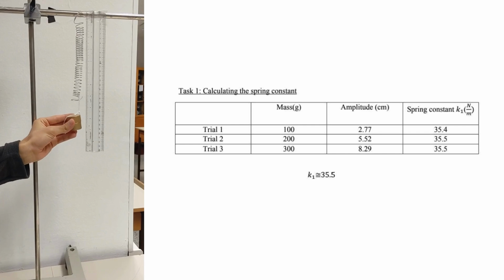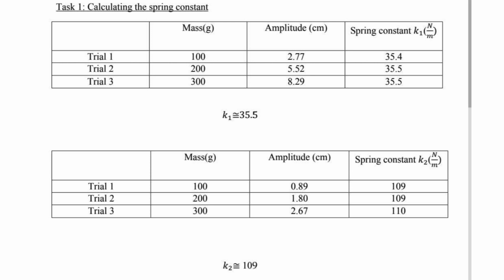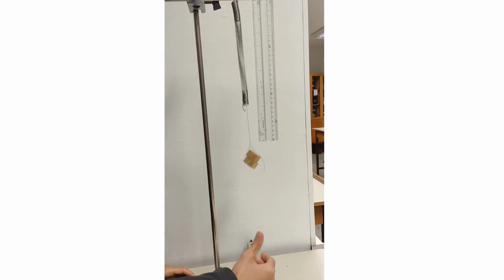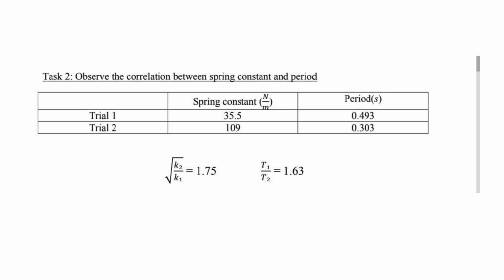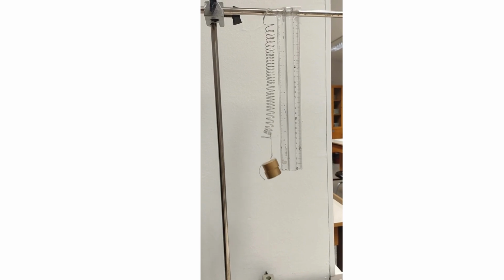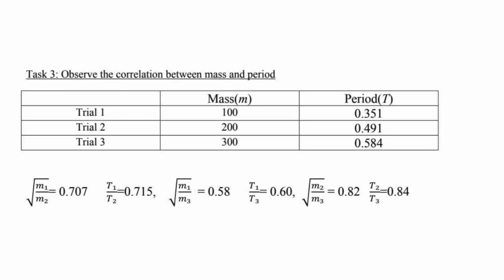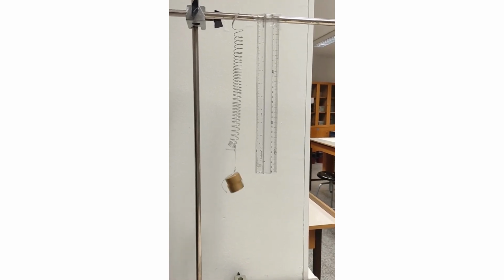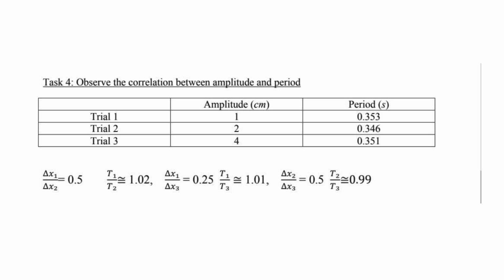Phys 101 lab project video presentation Semih Ekmekçi 22403848 section 013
Bilkent University Phys 101 lab project video presentation.